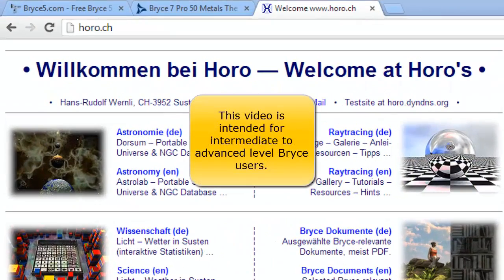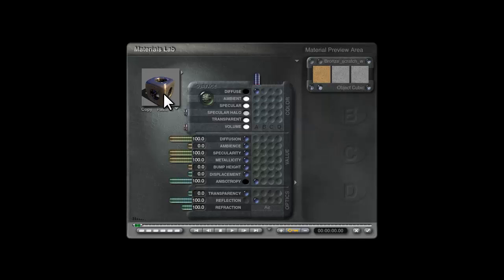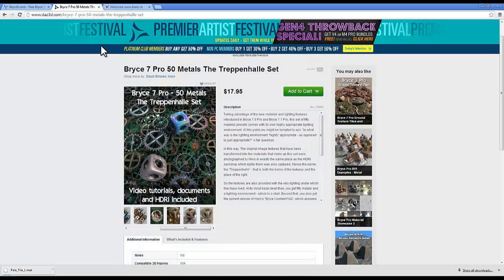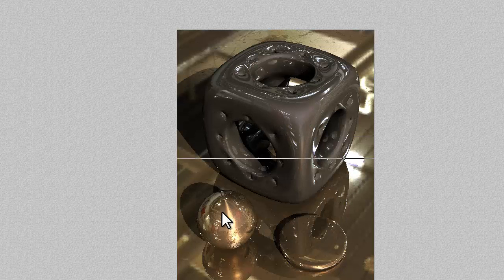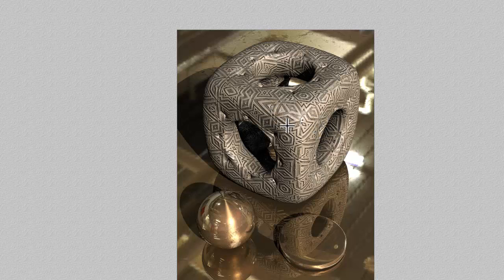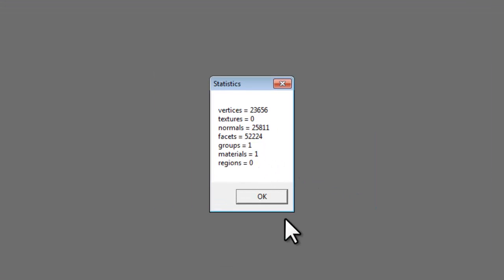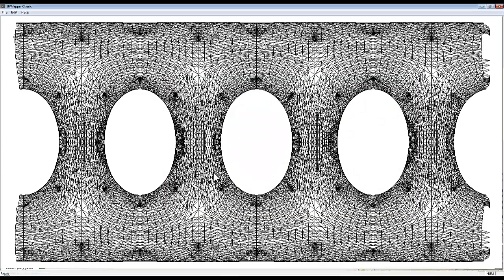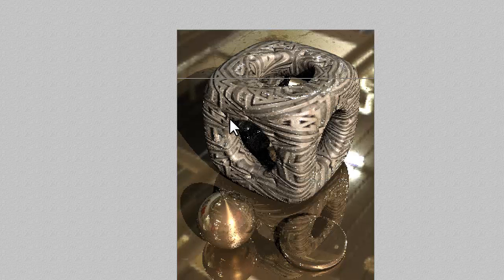UV Mapper Classic and Bryce - parametric mapping and repeating images - by David Brinnen.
A Bryce 7.1 Pro tutorial aimed at people who are moderately well versed in Bryce and wish to expand their skills.  Useful video to watch about tiling